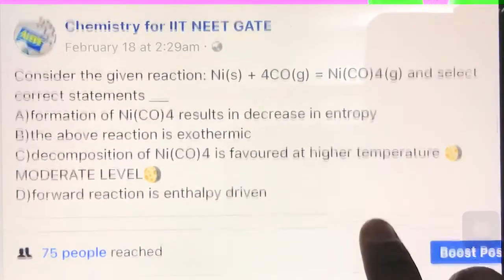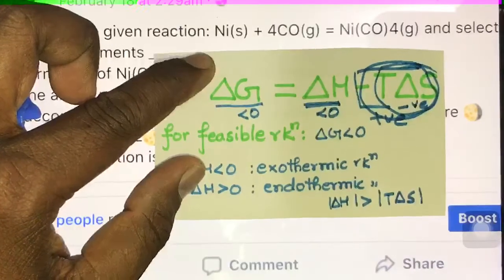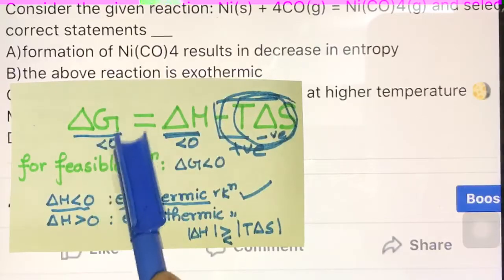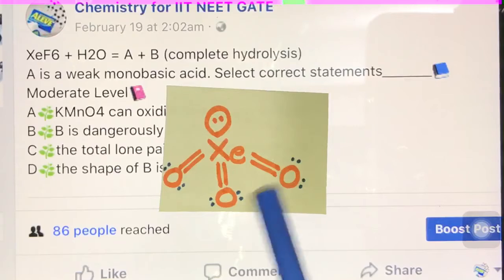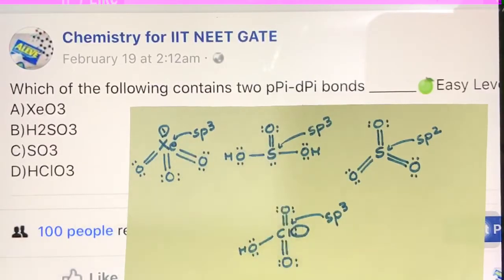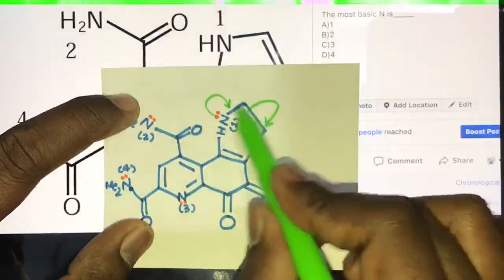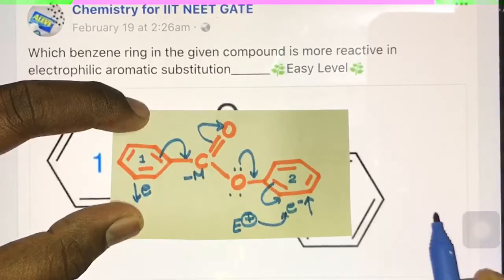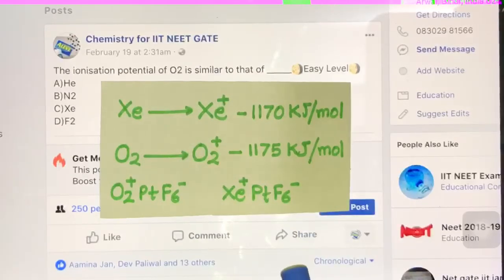CHEMISTRY for IIT NEET GATE PROBLEMS SET-3